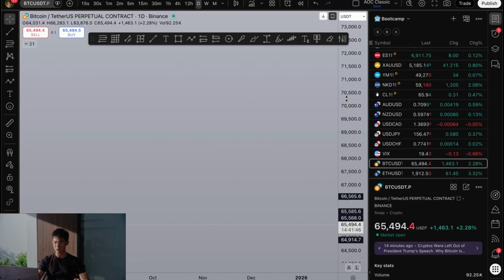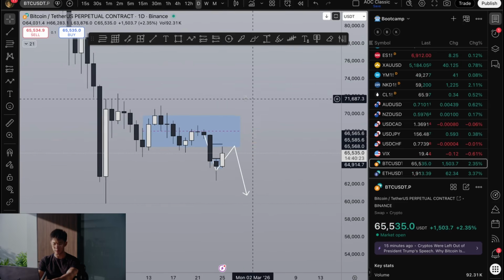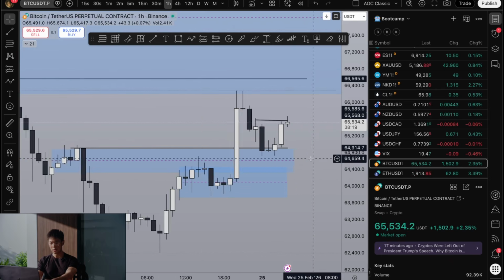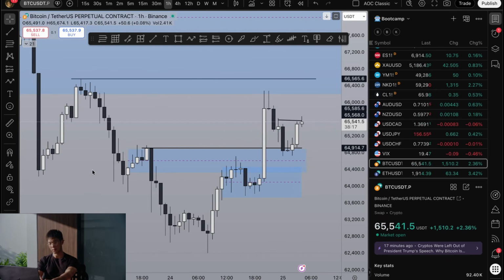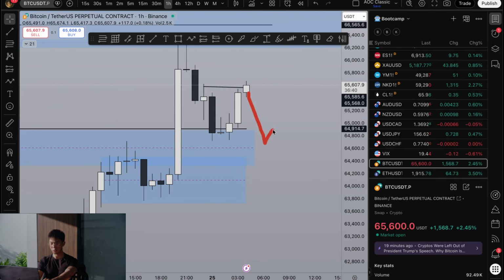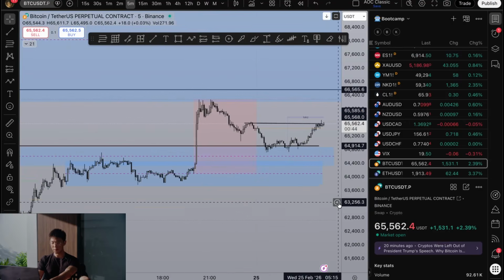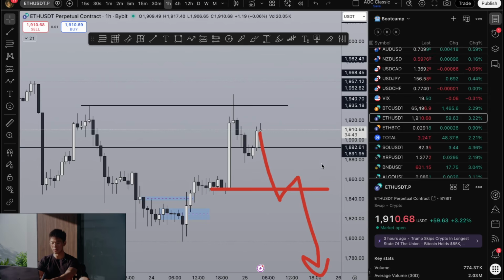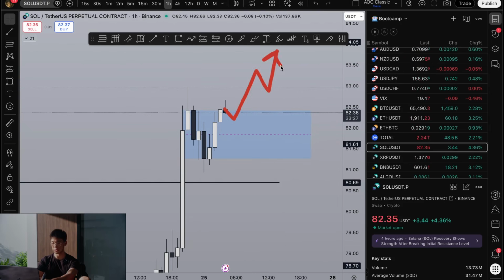bitcoin: be careful today...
If you’ve been trading 3+ months and tired of second-guessing your execution, our 90-Day Bootcamp installs a clear process, so execution becomes automatic

Keep going.

Suen